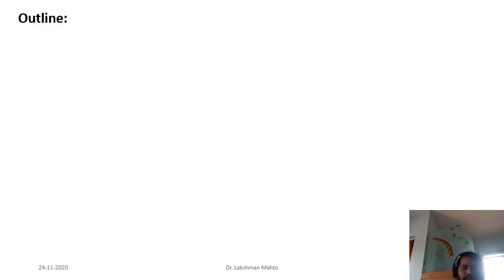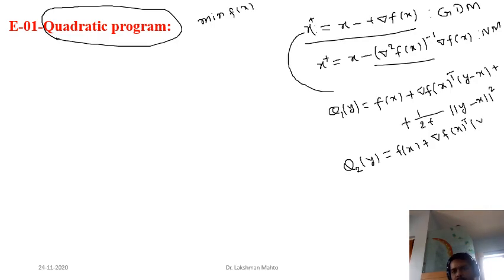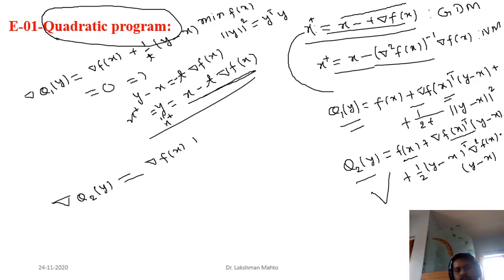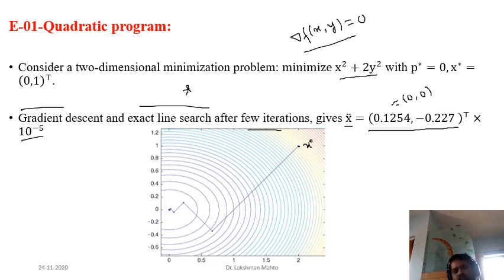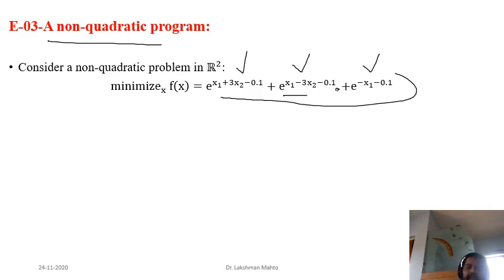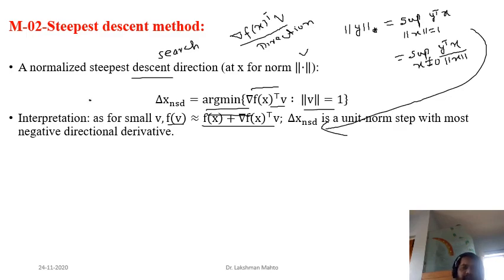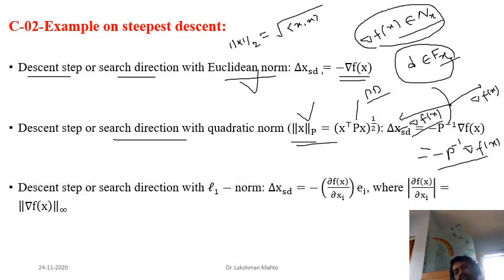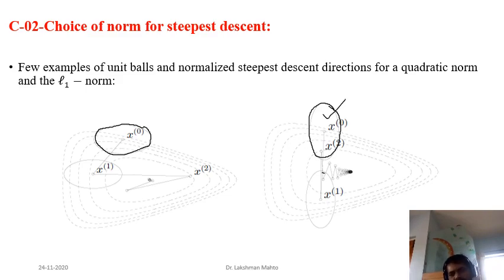MA 451 L34 Unconstrained minimization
In this lecture, we discuss about gradient descent method and norm dependent steepest gradient descent methods.